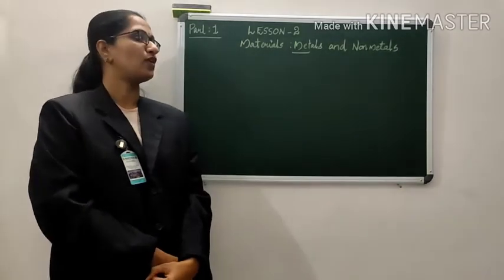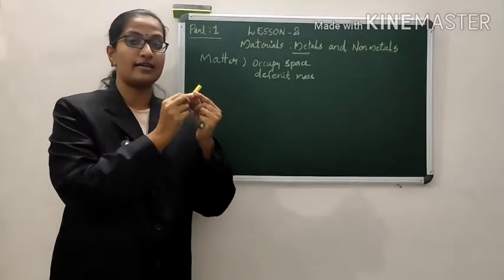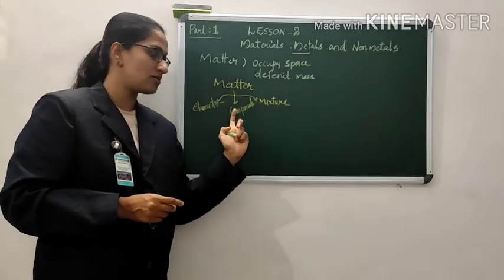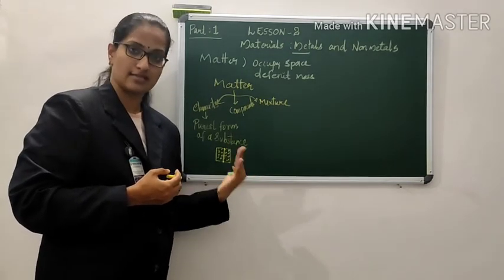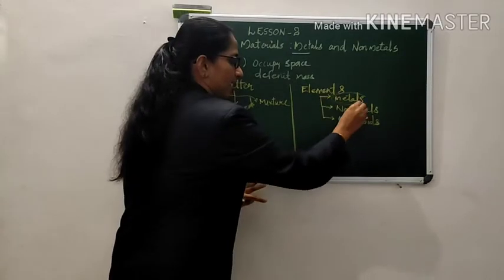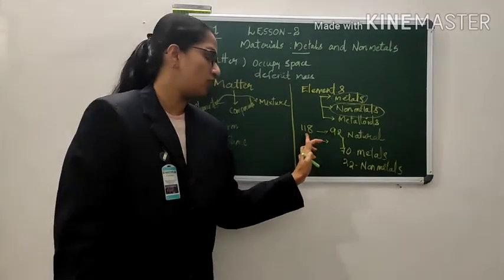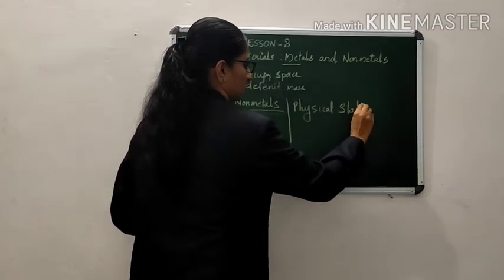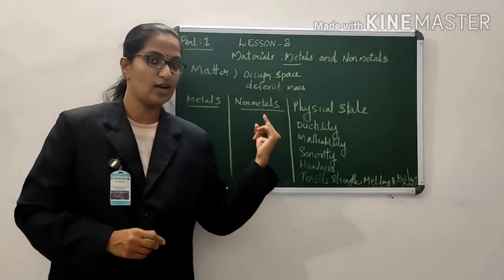chemistry class 8. Chapter 2 (part 1)